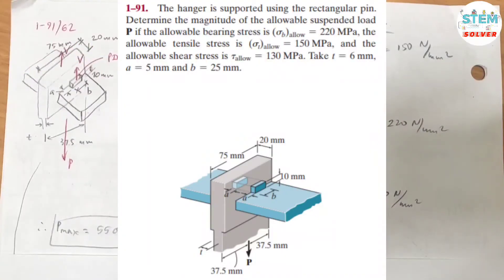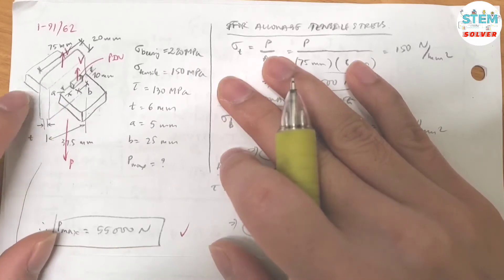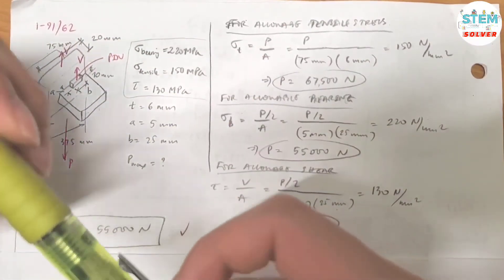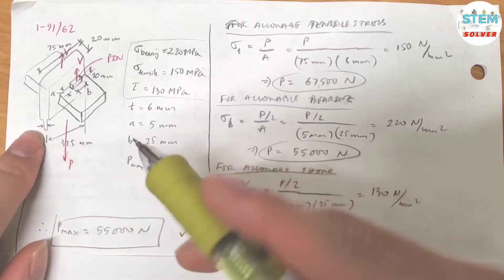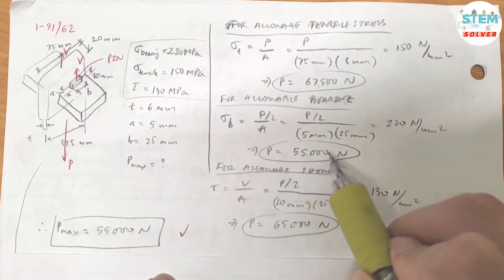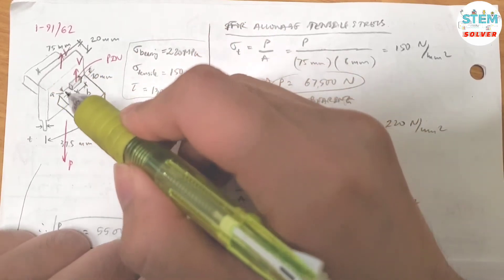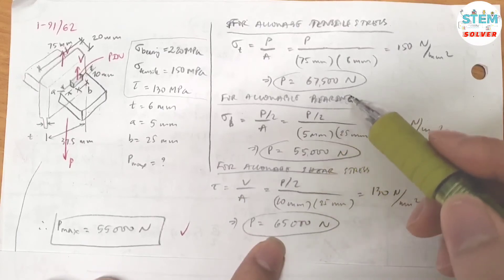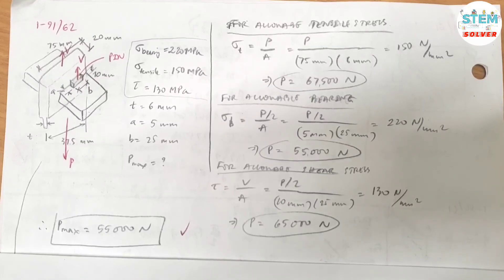The hanger is supported using the rectangular pin. Determine the magnitude of the allowable... | MM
The hanger is supported using the rectangular pin. Determine the magnitude of the allowable suspended load P if the allowable bearing stress is 220 MPa, the allowable tensile stress is 150 MPa, and the allowable shear stress is 130 MPa. Take t = 6 mm, a = 5 mm and b = 25 mm. [Mechanics of Materials]